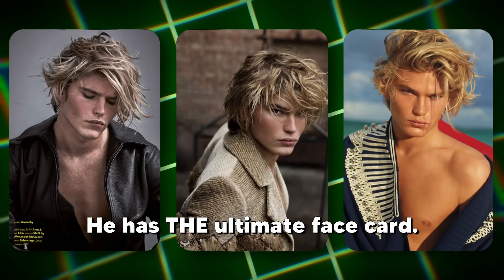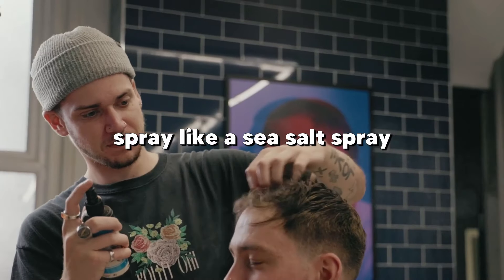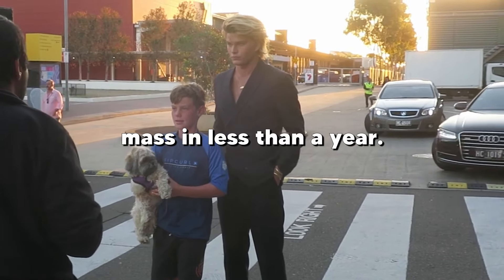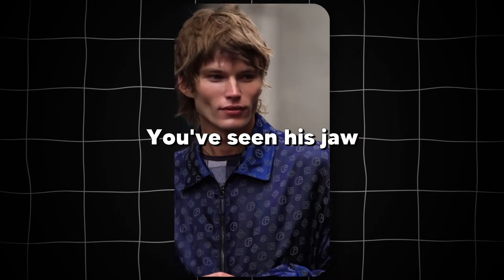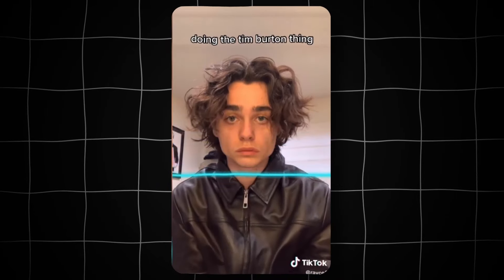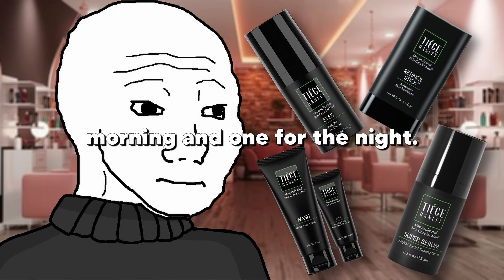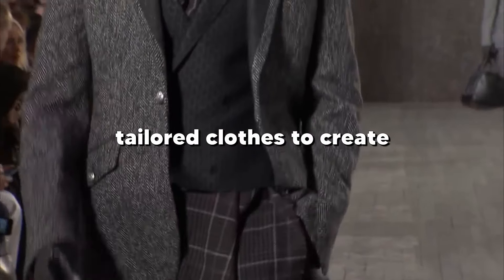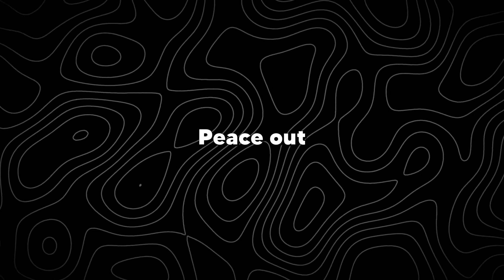How to looksmaxx like Jordan Barrett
Want to looksmaxx like Jordan Barrett? This looks maxing guide will help you achieve the same level of style and confidence as the psl god himself, Jordan Barret!

All The products I mention + Recommendations:

Skincare that made my skin glow:

//All in one kit
1. Click “Get discount”
2. Follow each step to get a personalized routine!
3. Honestly it’s great value for money guys, I wouldn’t recommend it otherwise!

//body wash (organic)
Dr. Woods

//Coconut Oil (organic)

//Electric Toothbrush (with timer)

//Cologne:
Yves Saint Laurent

//Tongue Scraper

//Dental Flosser

//White Strips (for white teeth)

//Toothpaste (Floride free)

Grooming:

Clipper (for private parts)

//Electric Razor (for face)
Philips Norelco

Good Jawline:

//Mastic Gum
Chios Mastiha

Supplements I take daily (boost gym progress)

//Vitamin D

//Ashwagandha
New leaf

//Protein powder

The MANUPCODE is a channel full of experts dedicated to helping men improve their style, grooming, dating life to inspire self-improvement in a healthy and modern way.
Expert for this video : Shak!

(All the links are affiliate links, so we'll get a commission if you buy from my link, support that channel by buying through our link and let us know if you do in the comments for a surprise!)